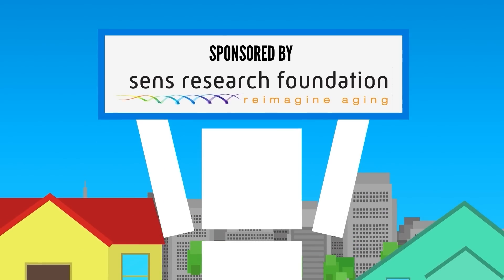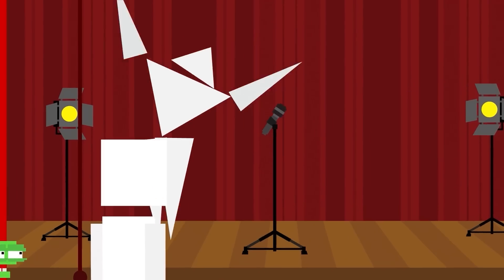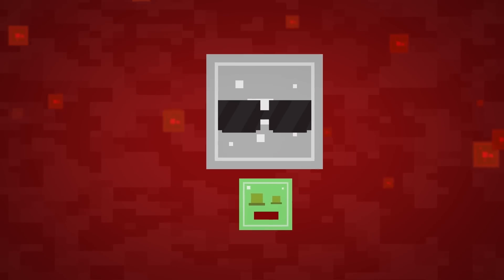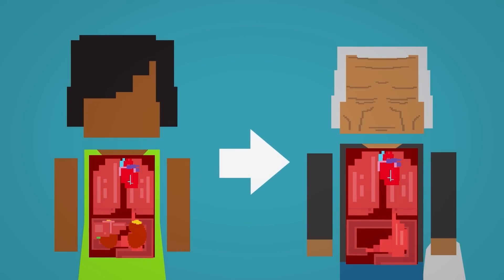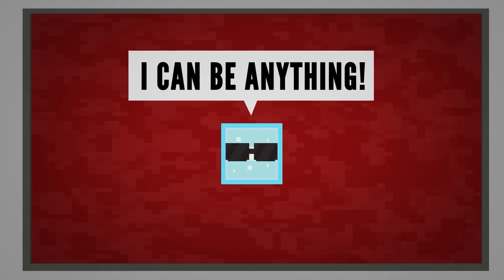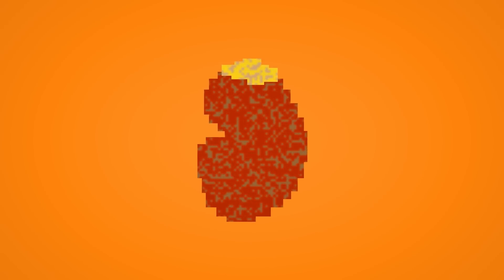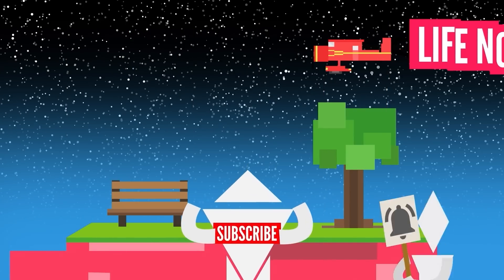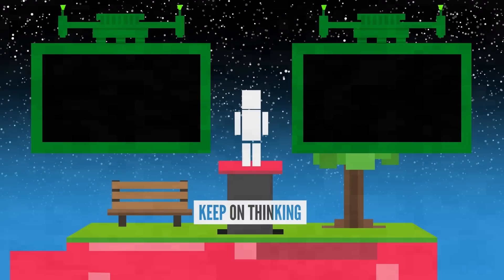Would You Actually Do This to Yourself?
Build-a-Bear? More like Build-a-Body!

Intro:
As you age, you humans lose cells. This leads to health problems like weakened muscles, cognitive decline as you lose brain neurons, and weakened immunity because of a shrinking thymus. But what if you could grow more cells to replenish these important organs? Or grow brand-new organs entirely? What if you could grow a new you!? Well, I found out that Scientists are working on ways to do just that: replace cells and organs that have deteriorated through the aging process with new ones created from…well, you. Now that’s self-care! We’re talking literal Inner healing!

Produced by Ryan O'Shea & Maria Entraigues Abramson